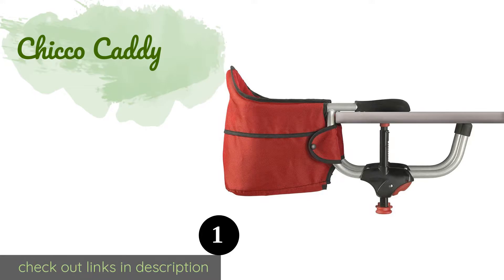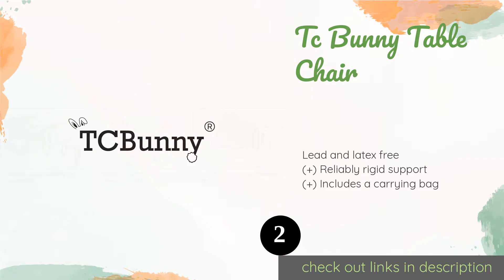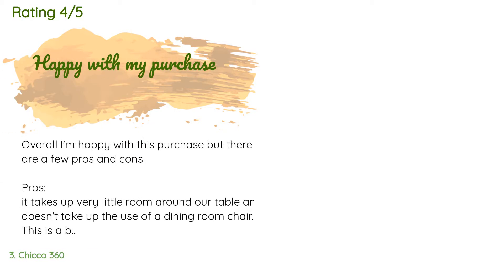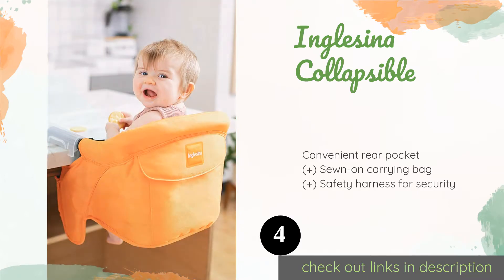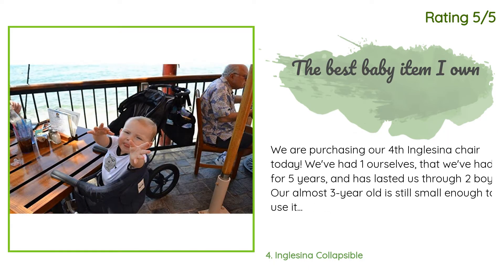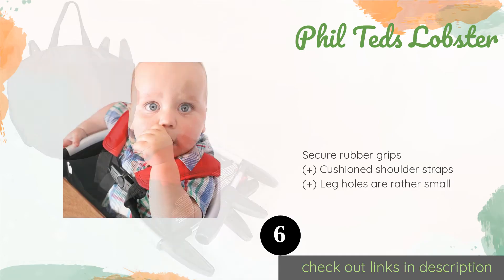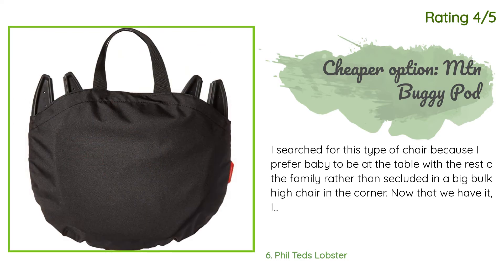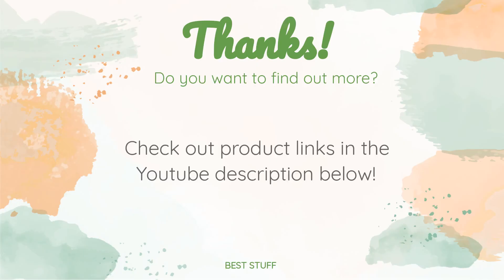🌵7 Best Hook On High Chairs 2020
1 - Chicco Caddy:
✅ Amazon US
🌏 Amazon International

2 - Tc Bunny Table Chair:
✅ Amazon US
🌏 Amazon International

3 - Chicco 360:
✅ Amazon US
🌏 Amazon International

4 - Inglesina Collapsible:
✅ Amazon US
🌏 Amazon International

5 - Guzzie Guss Perch:
✅ Amazon US
🌏 Amazon International

6 - Phil Teds Lobster:
✅ Amazon US
🌏 Amazon International

7 - Toogel Fold Flat:
✅ Amazon US
🌏 Amazon International